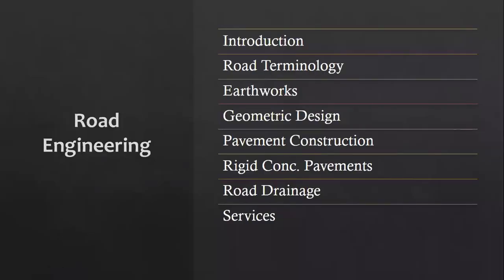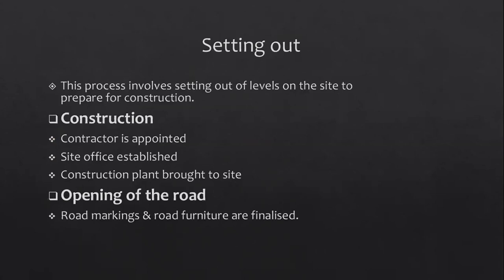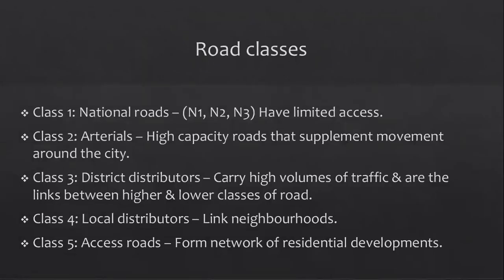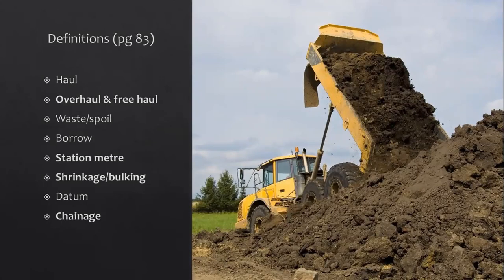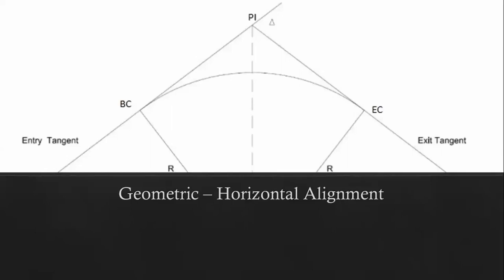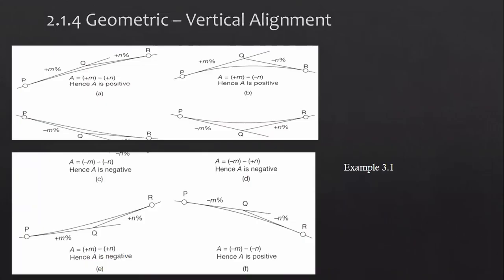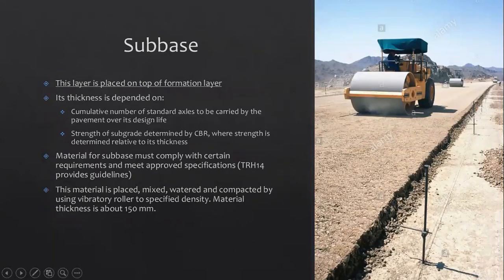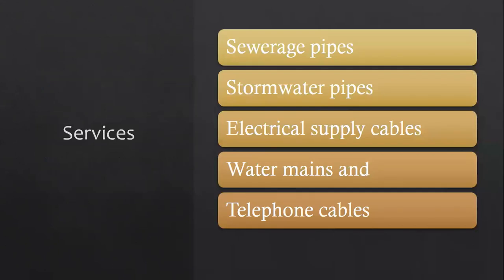ROADS: Construction Methods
In this video we look at all the basics you need to know about roads. Including terminology, types and parts